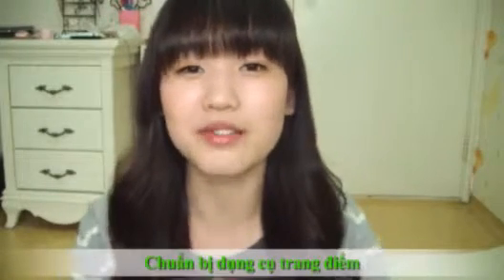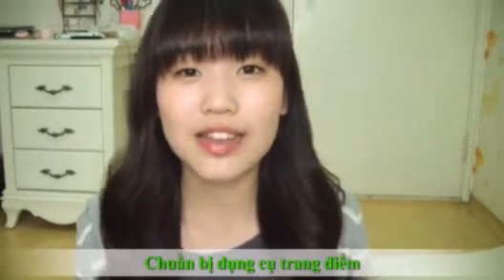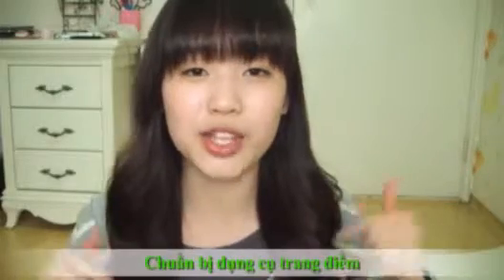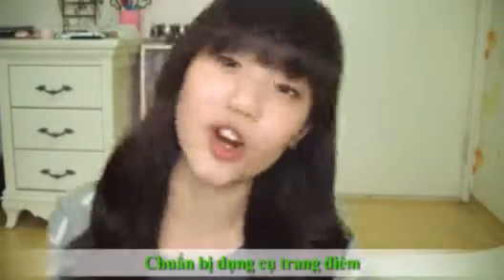CÙNG TRANG ĐIỂM CHO NHỮNG NGÀY ẤM ÁP